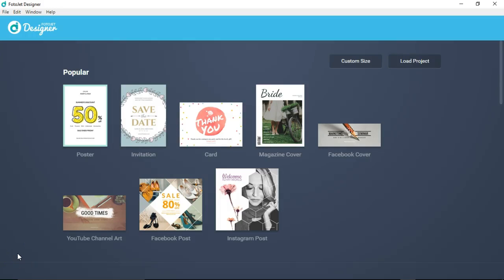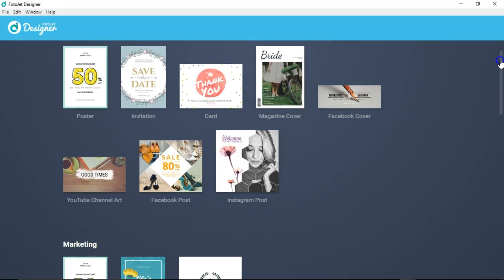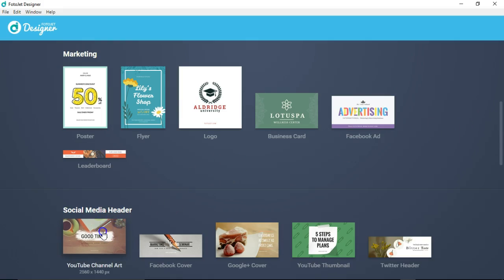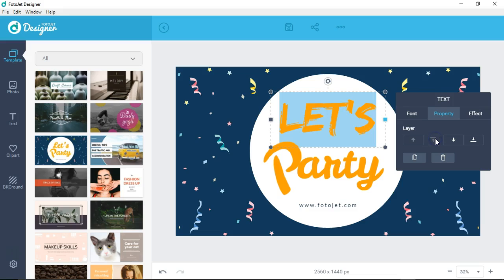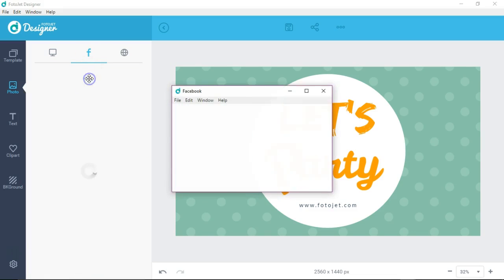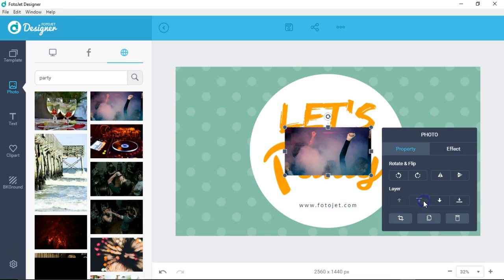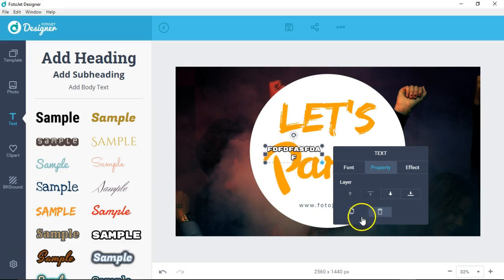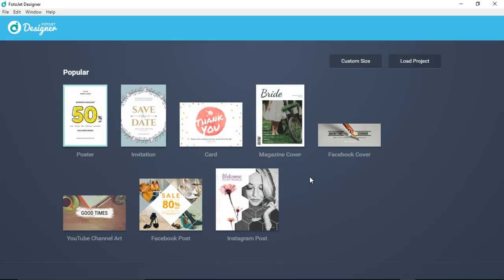FotoJet Designer for Windows PC Review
FotoJet Designer makes desktop publishing look easy. FotoJet Designer can be installed on Windows and MAC computers. You can also design with FotoJet Designer via your web browser if you fancy designing online.